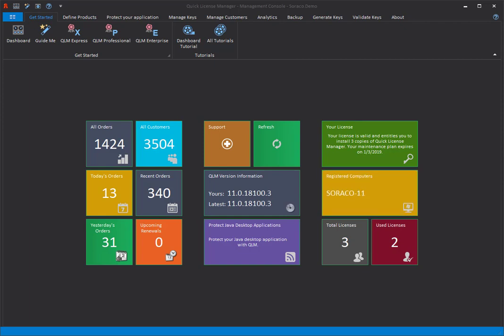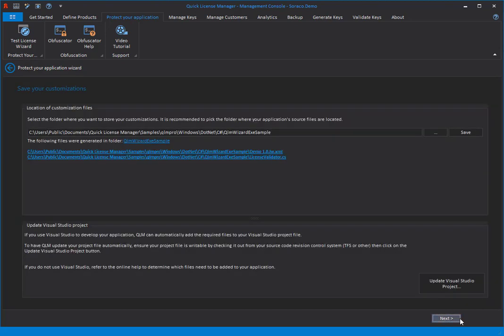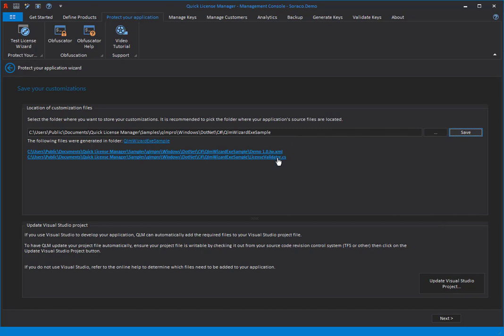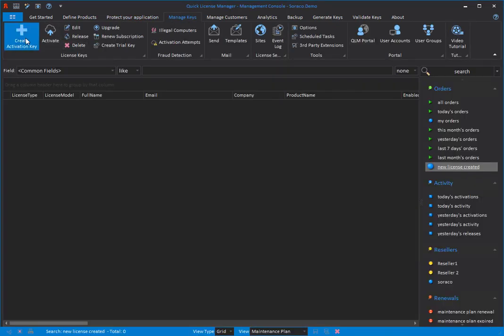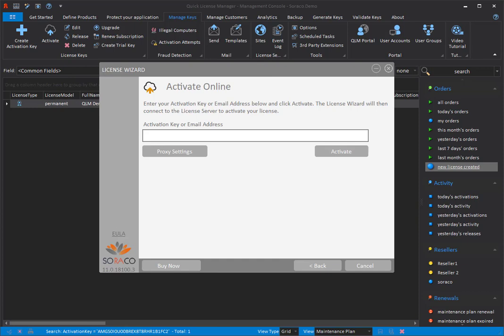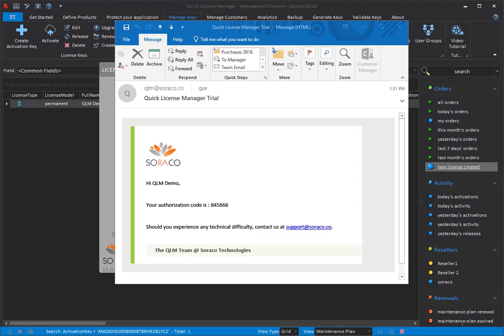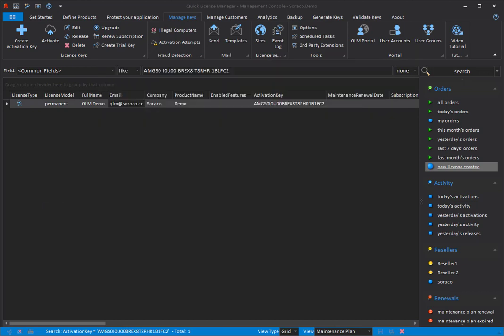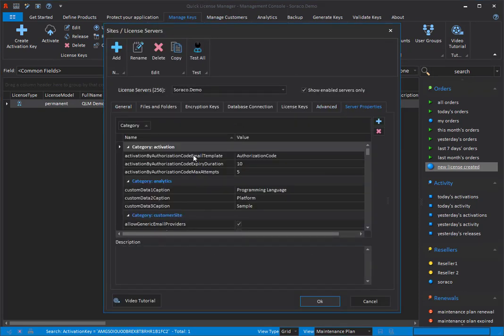Activation By Email with QLM